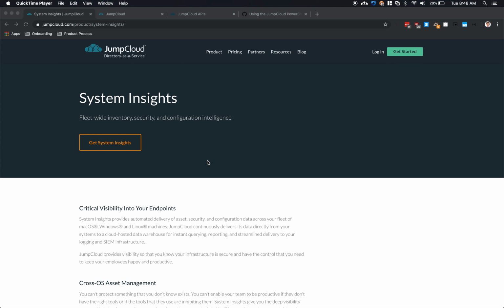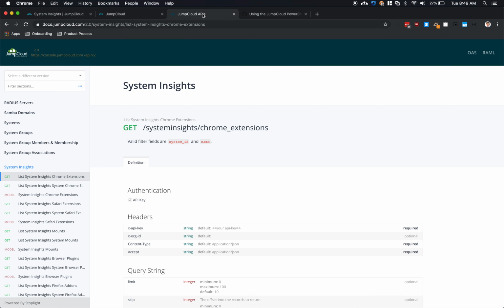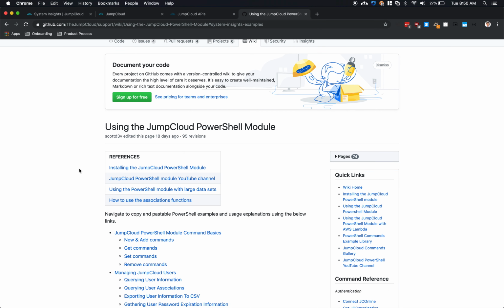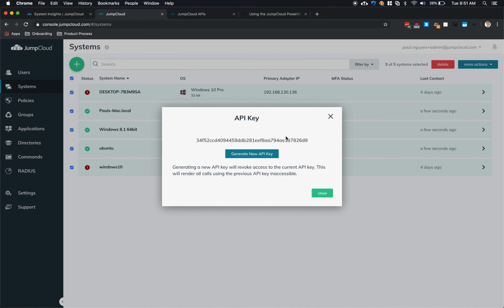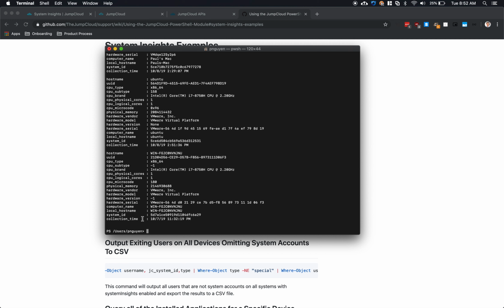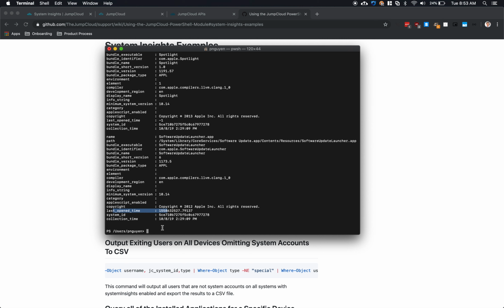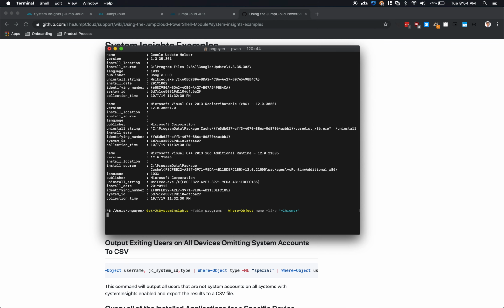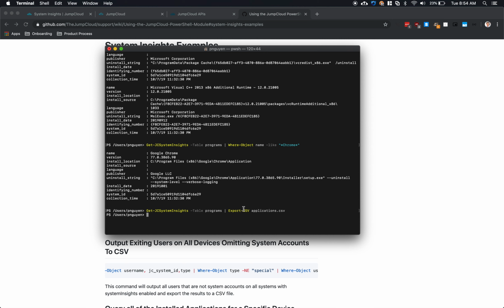System Insights | JumpCloud Tutorial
In this video, we discuss the JumpCloud System Insights functionality.

Features:
- How to Access the JumpCloud System Insights functionality.
- Using System Insights to pull data from systems.